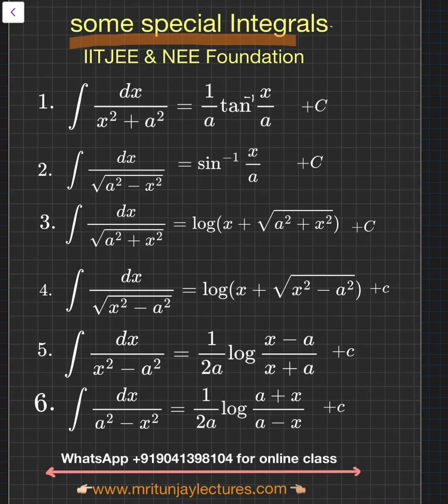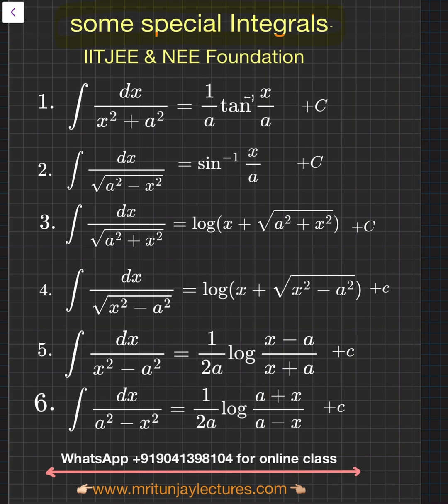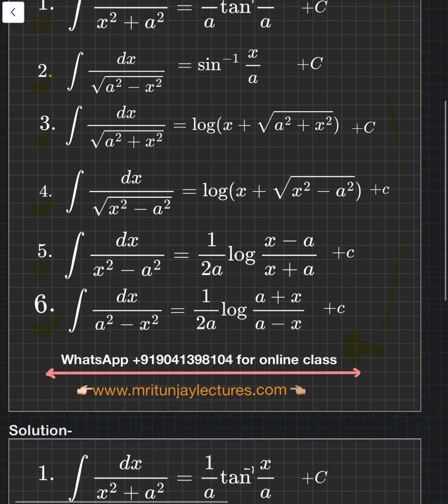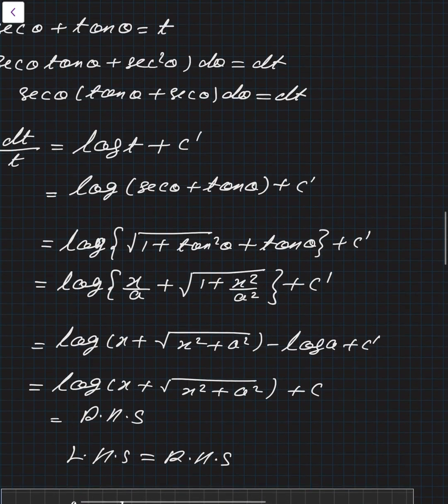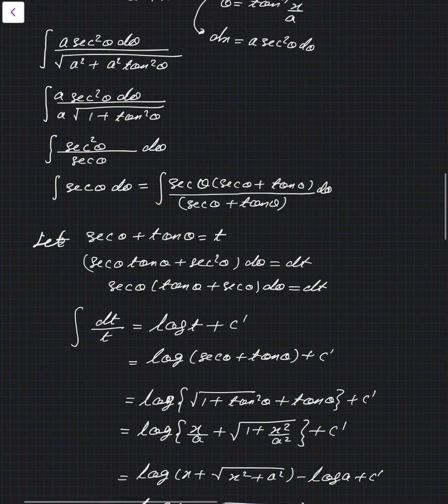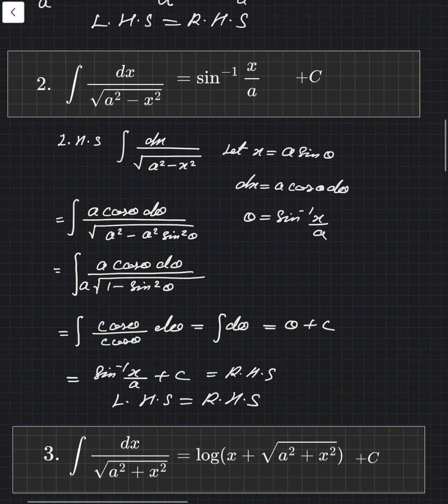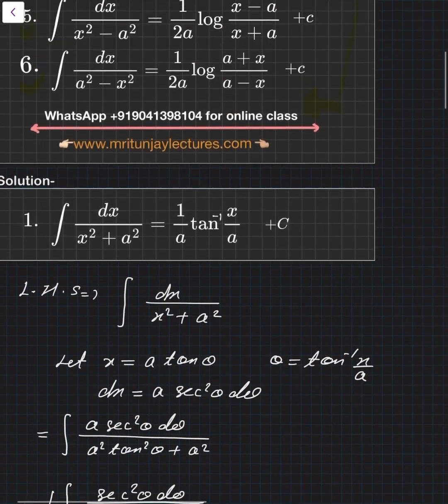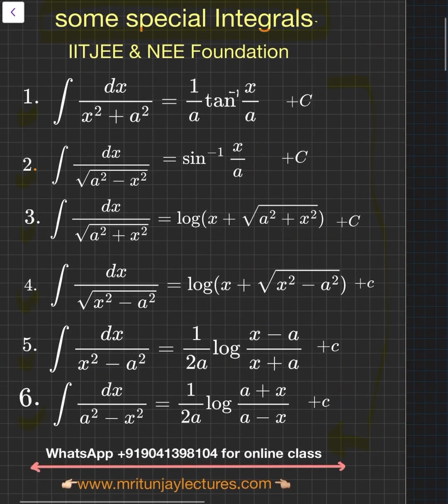Some special integrals formula proofs step by steps method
Calculus some special integral formulas derivation indefiniteintegration iitieemath solutionforyou calculus jeemains NEET IITJEE 11thclass jeeadvance Jeemains jeeadvance youtubelink